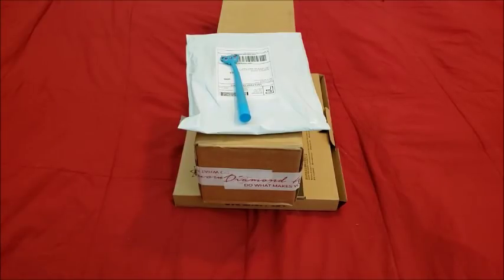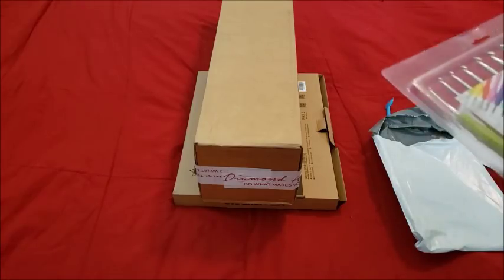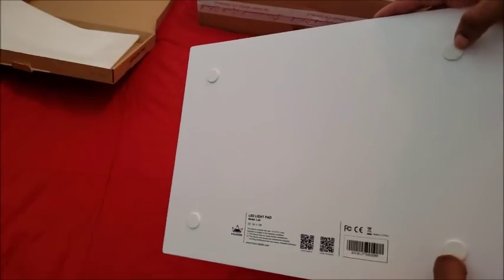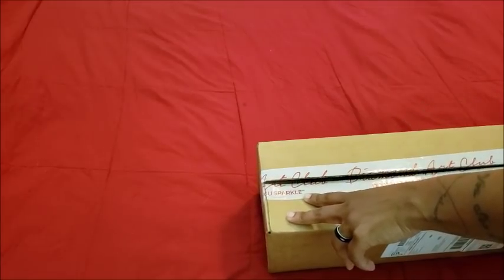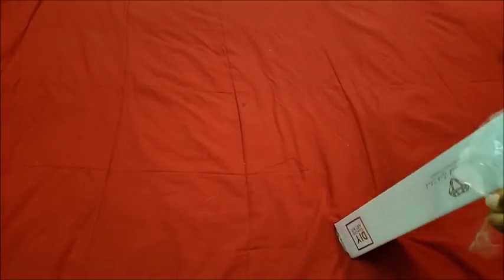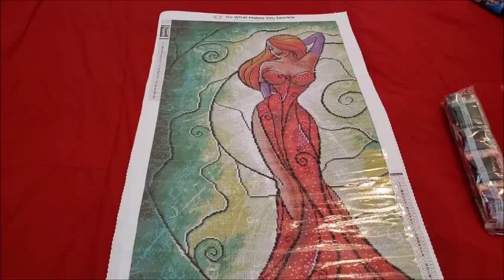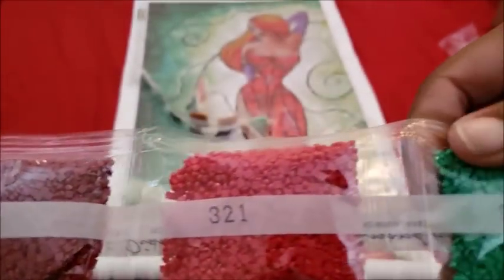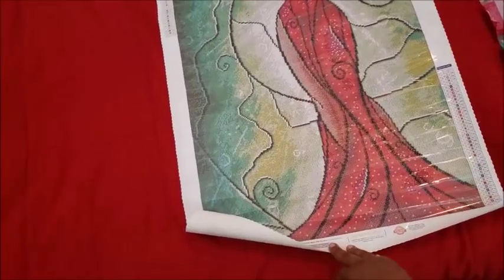Unboxing a Crafting Hodge Podge, Including Diamond Art Club's "Not Bad Just Drawn that way"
This is a Hodge Podge of Items I received today that I don't feel like Unboxing Next week... IDK I am Lazy... are you really even reading this... Nah you just wanna know where I got all the things... Look down below...

Square Drill tip DP Pen

Light Pad

Crochet Hooks